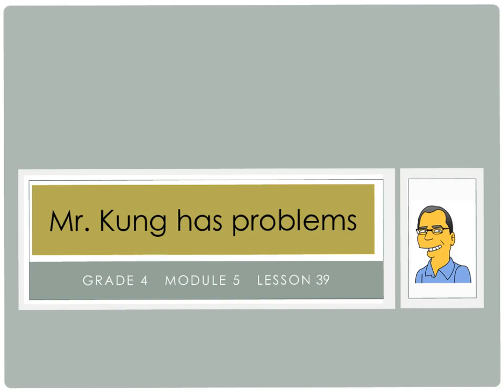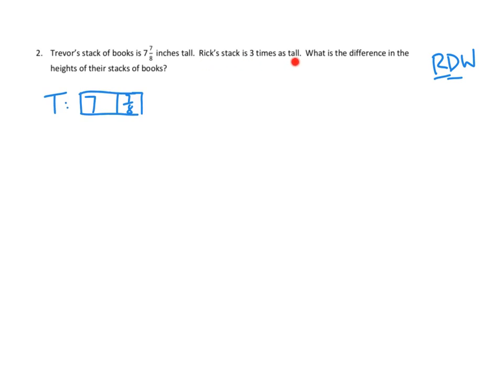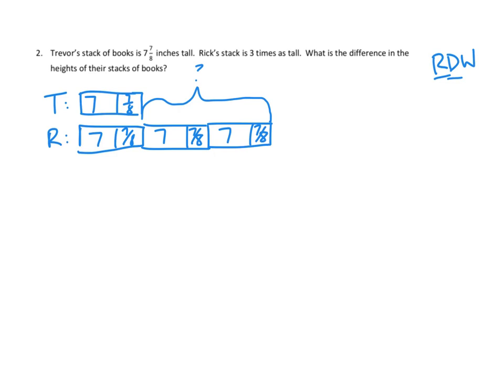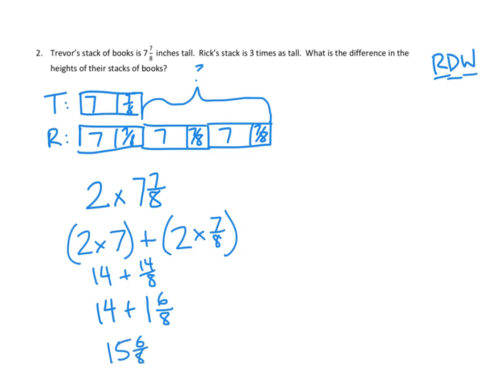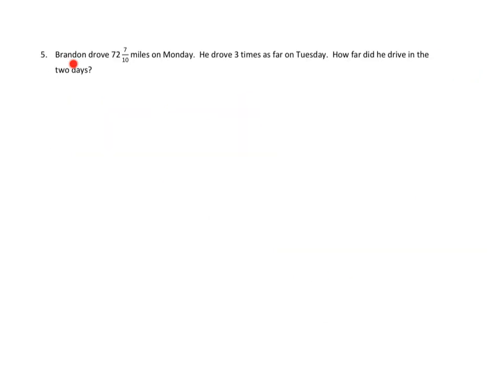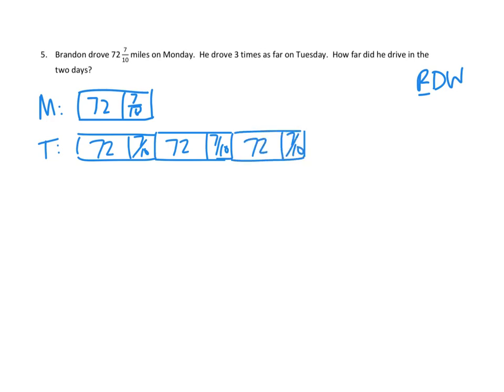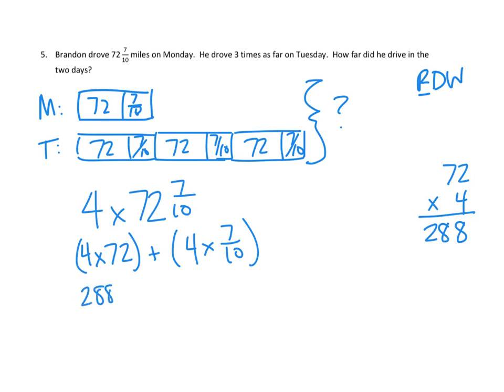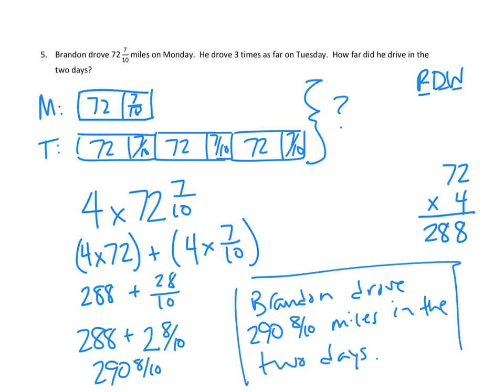Eureka Math, 4th Grade, Module 5, Lesson 39